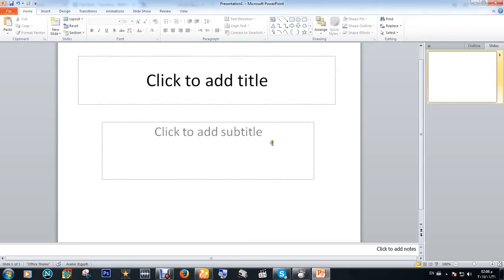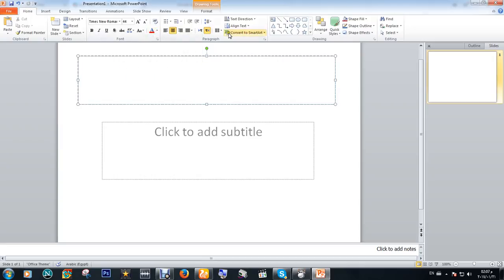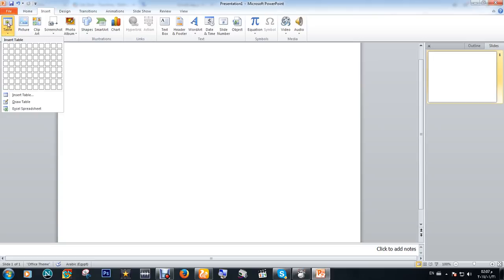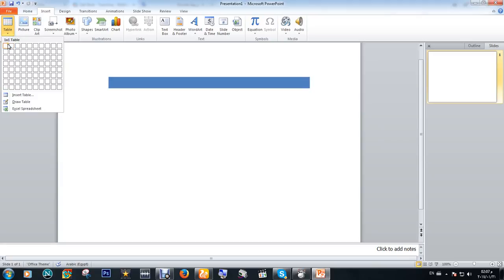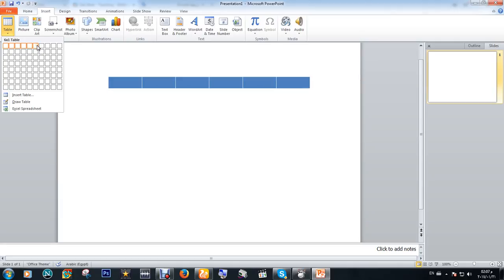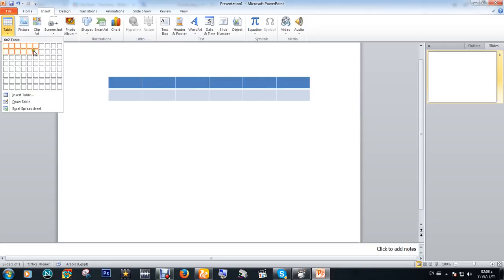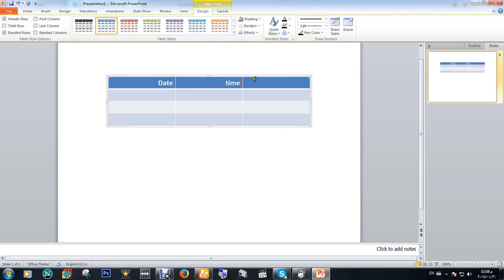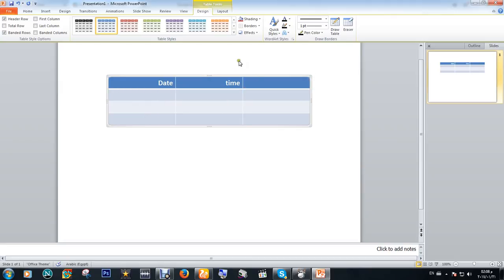Tutorial on Microsoft power point 2010 for beginners_insert a table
Together we will be better. I'm an English teacher .
You will learn  good English grammar,speaking,reading(pronunciation) ,writing and listening skills.

There will be an English conversation club to enjoy practicing your English after during the course
سندرس قواعد الجرامر تبعاَ لمنهج كامبريدج ، وسندرس اللهجة الامريكية وعلم الصوتيات وسنمارس اللغة الانجليزية  اثناء المحاضرة
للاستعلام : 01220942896